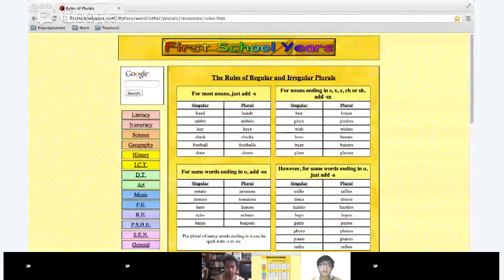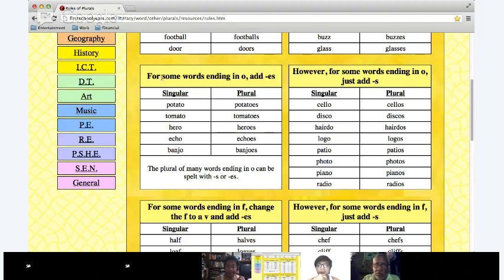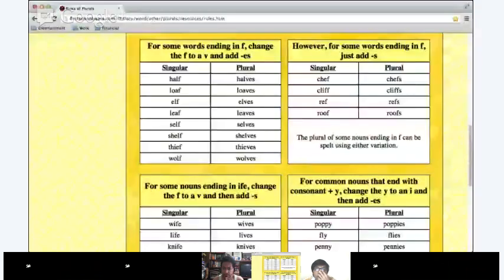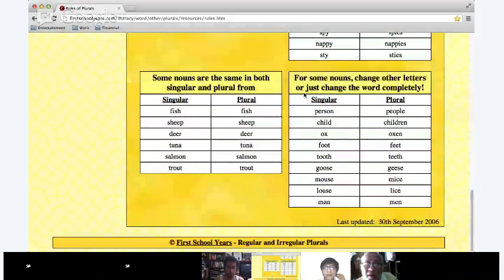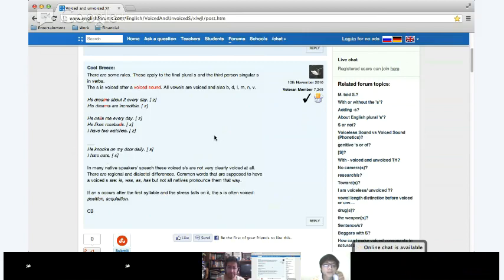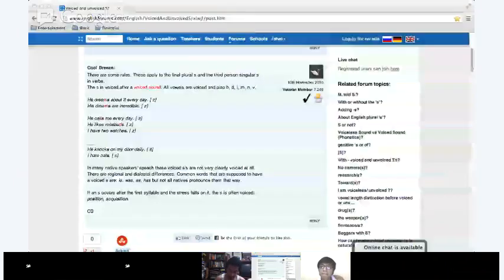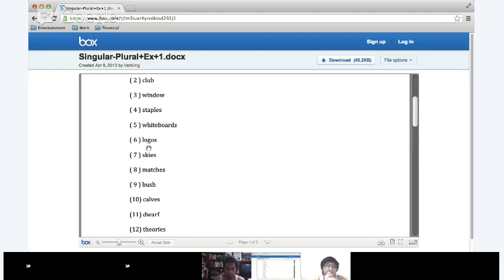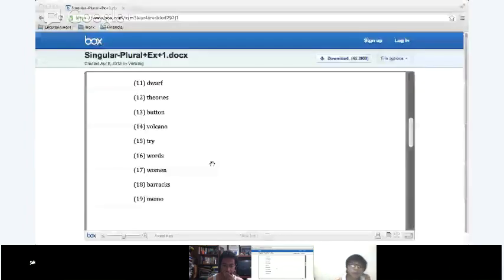Plurals, Voiced and Voiceless /S/